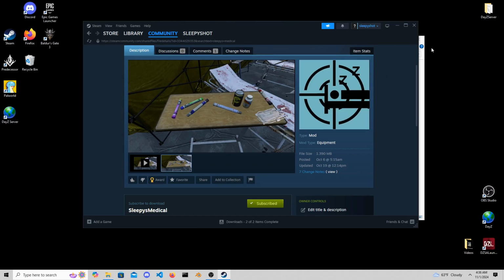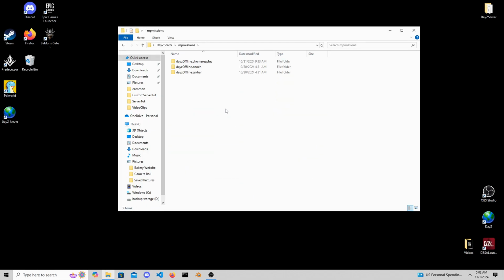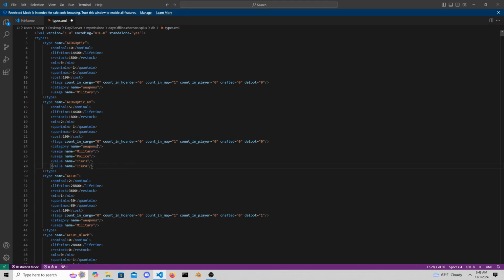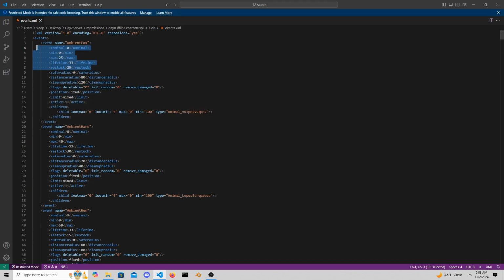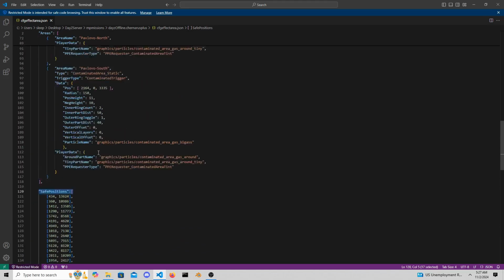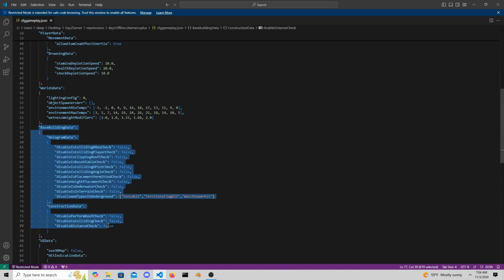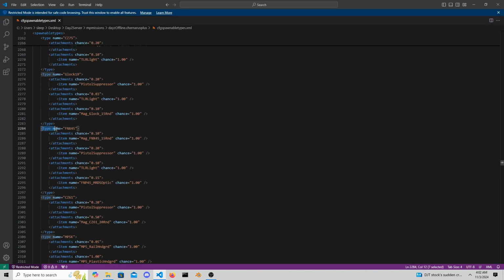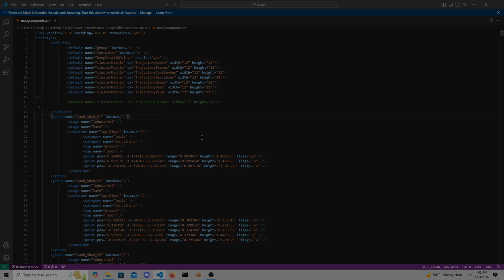How to Mod and customize your DayZ Server! EXTREME detail!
This tutorial covers How to download , install and update mods on your DayZ server. This tutorial also covers each customizable server file with an exhaustive explanation. If you have any questions hop on our discord.

How to make a DayZ server! Extreme Detail!